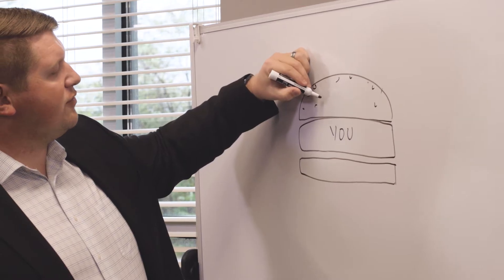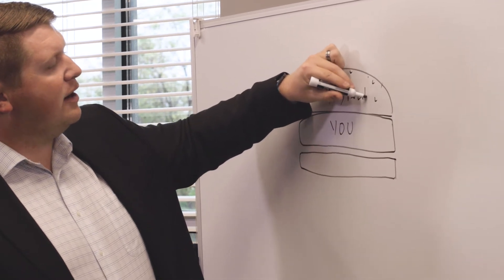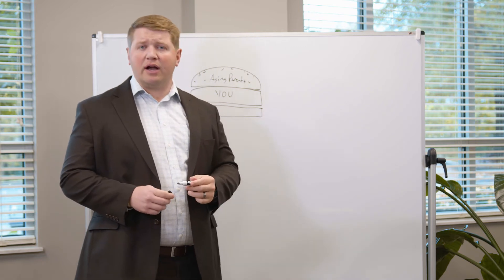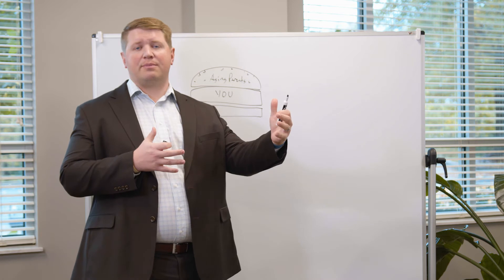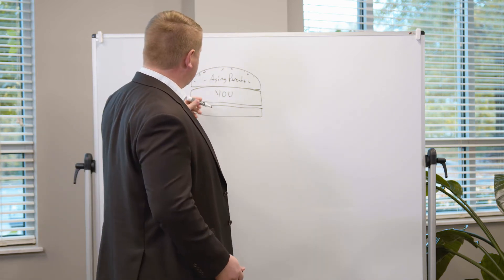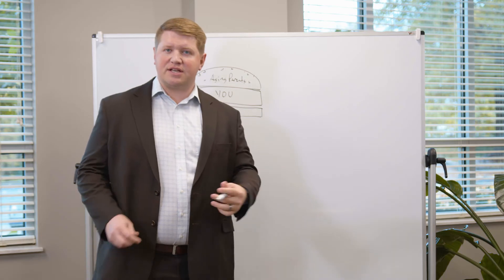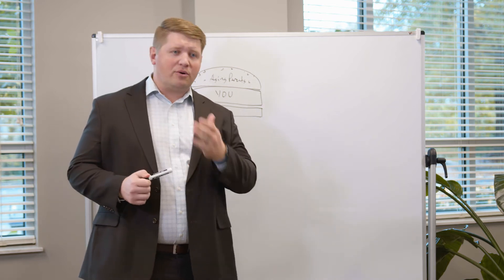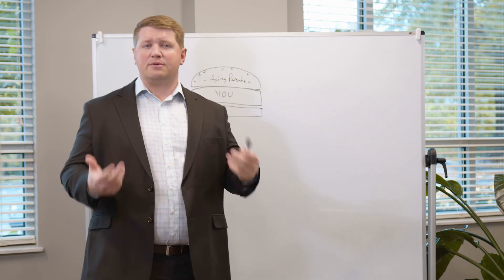Rules of Retirement - Season 2 Episode 4: Avoiding the Pitfalls of the Sandwich Generation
Blue Ridge Wealth may be compensated by YouTube. Compensation can vary based on the creator’s content, audience size, video length, and video likes/views. Compensation is not guaranteed.